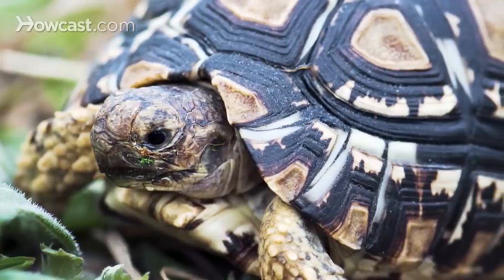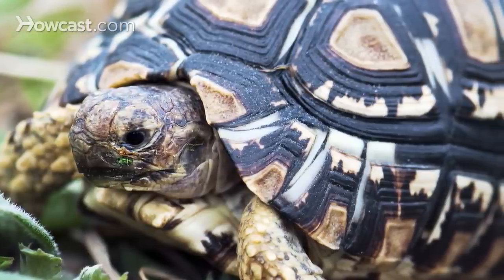What's a Leopard Tortoise? | Pet Turtles